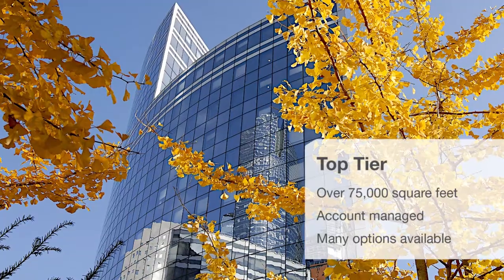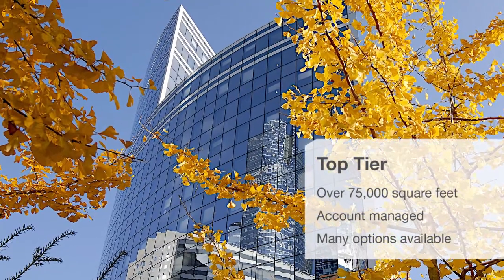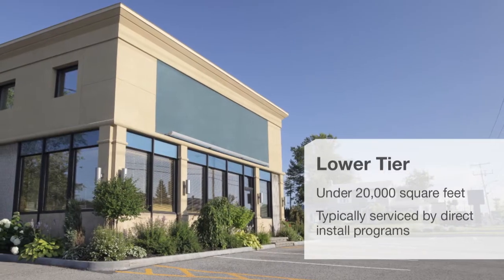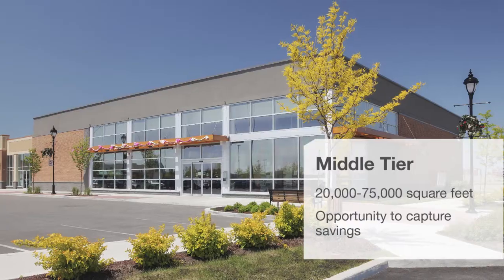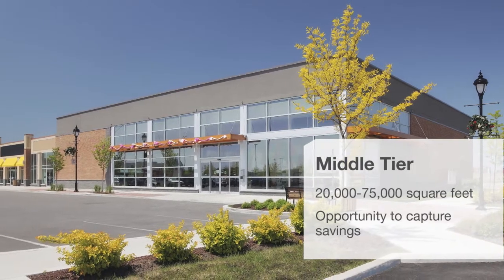RCx Concepts Make the Leap to Midsize Buildings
While the benefits of RCx are well-established, it’s rare to find cost-effective utility programs that take full advantage of energy-saving opportunities in any but the largest buildings. At PECI, we’re working to usher in a sea change in RCx. New data-driven concepts and tools allow us to tip RCx projects in medium-size buildings into long-sought zones of cost effectiveness and operational efficiency.

To explain these exciting concepts and show what’s on the horizon for RCx programs, check out this conversation between Jeremy Litow, PECI vice president of business development, and Dan Reese, the director of PECI’s commercial practice.